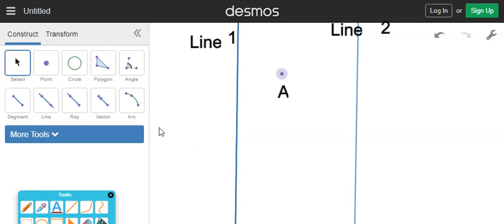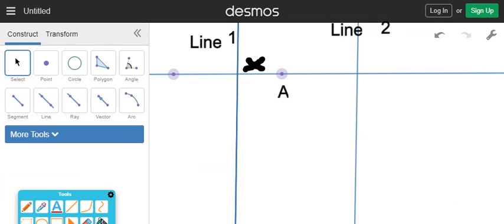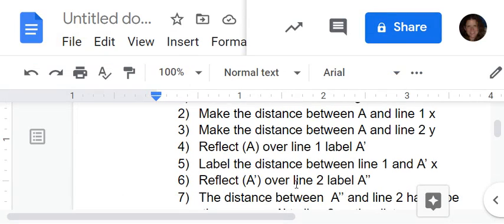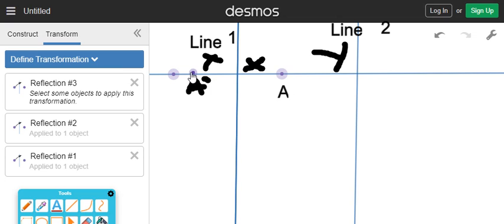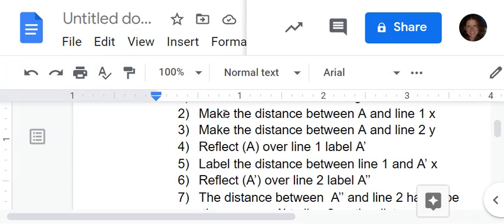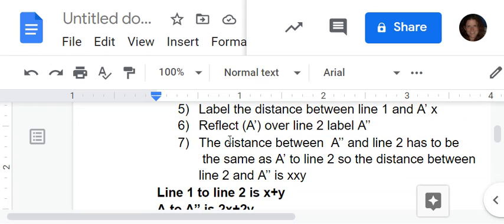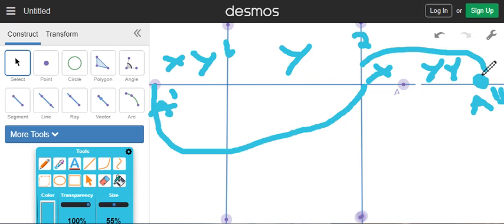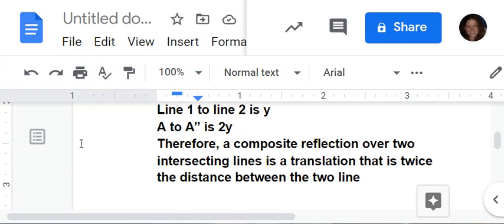proofs of parallel lines p